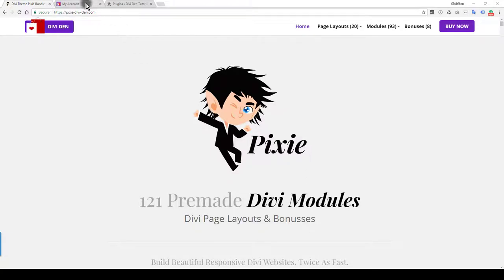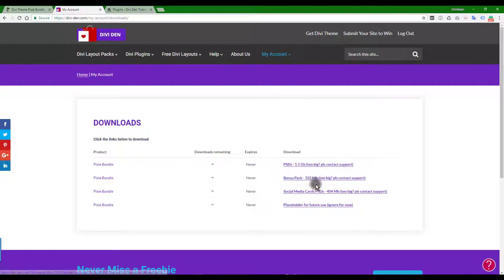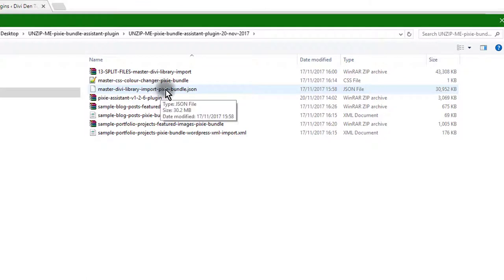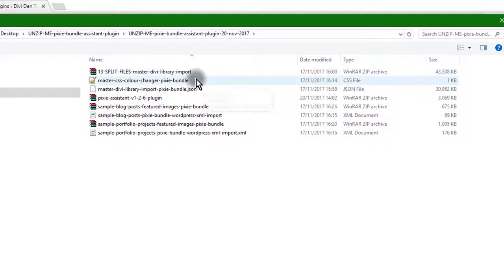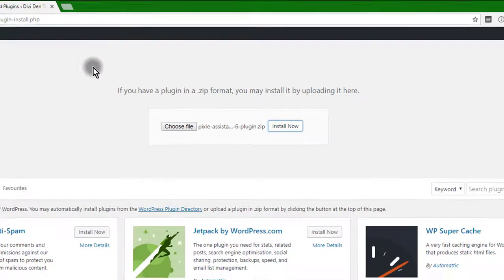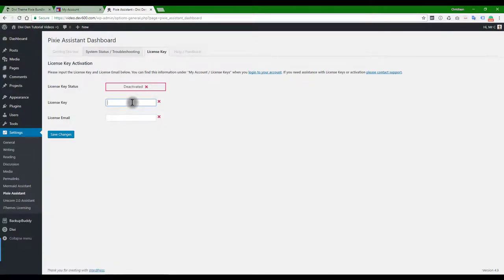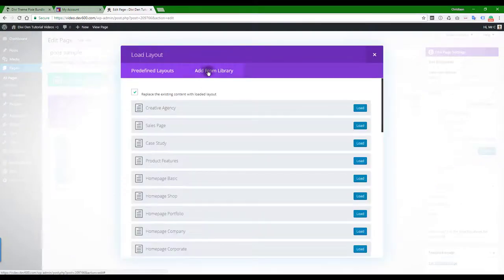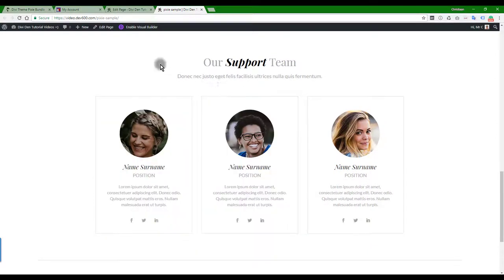How to Install The Pixie Assistant Plugin from the Pixie Bundle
Submit your Divi Site and Win!
What is the Pixie Bundle?
The Pixie Bundle contains:
Full web design UI Kit
The Pixie Assistant Plugin
Divi Page Layout Packs
Fully Editable PSDs
Json Files
Bonus pack of Business Tools

The Pixie Bundle is Divi Den’s most ambitious project to date. The question we asked ourselves was: ‘What would a web designer find really useful’. What would make a web designer’s life easier and how can Divi Den help a designer work more efficiently and be more profitable.

We looked at what a client might ask a web designer to deliver on. Divi Den’s creative director reflected on her 20 years experience as a web and print designer and compiled a list of items a client with a brand new business might ask for from a web designer.

From logos to business cards, to powerpoint presentations, not forgetting creative briefs and design contracts as a starter the Pixie has 19 Business Tools designed and ready to use. Just drop in new copy and images where applicable and you are ready to go. Please note the content provided on such items as the Creative Brief is meant as a suggestion. You may wish to replace parts or all with your own.

For a client’s web site the Pixie Bundle has 93 Divi UI modules to mix and match into new websites. Added to this, and to truly make life easier, the Pixie Bundle has 21 fully designed and built page layouts. Every site needs content pages and after building many sites one tends to run out of fresh ideas on how to present a client’s business. It’s easy to use the Pixie Bundle’s page layouts. Replace the words and images and you are ready to go. Couldn’t be easier and such a huge help to speed up a web designers work.

As a further bonus, the Pixie Bundle comes with 120 social media graphics in the correct sizes for Facebook, Twitter, Instagram and Pinterest. And last but definitely not least, 110 icons in psd/svg/png to use wherever you need them.

All Divi UI Modules and Layouts are contained in the Pixie Assistant Plugin. It’s so easy to install and use. As always there are a bunch of videos to help you get the most out of your Divi Den product.

The full Pixie Bundle Product List:

Divi Layout Packs (UI Kits)
93 modules which are:

3 Blog Modules
12 Blurb Modules
3 Call to Action Modules
3 Contact Forms Modules
26 Content Modules
3 eMail Optin Modules
6 Footer Modules
10 Header Modules
5 Number Counter Modules
7 Person Modules
3 Pricing Tables Modules
1 Value Tabs
9 Testimonial Modules
2 Filterable Portfolio Module

Pre-built Page Pack
20 page layouts

Bonus
19 Business Tools
5 letterheads (word)
4 business cards - psd
1 branding mockup
1 powerpoint
1 creative logo and website brief
1 proposal template - word
1 sitemap - word
1 invoice - word
1 web design contract - word
1 quote template - xl
2 pre-development web checklists - word

Social Media Sharing Templates
30 Facebook templates - psd
30 Instragram - psd
30 Pinterest - psd
30 Twitter - psd

Icons
110 icons - psd/svg/png

Use any of the Pixie’s units for any project you might work on. The content is purely there to show you what can be done. Using your own content will make any website you build with the Pixie Bundle look totally different.

If you are a Newbie at web design we would recommend you use our products as is just changing the content to suit your clients’ websites. Do not try and cut and paste different elements together.

If you are experienced? Go mad!

Customising The Units of the Divi Blog Module Layout Pack
Divi Den’s Layout Packs are fully customisable. You are able to change the copy. Use a favourite font to fit in with your design, change the colours and of course any icons we have used and replace the images. Stamp your own design style on any of the Divi UI Kits or Page Layouts in the Pixie Bundle. In fact, you can customise all of the modules in the Divi Den Bundles.

All Divi Den’s UI Kits and Layouts are Responsive.

The Divi Den is for Web Designers and Developers who use the Divi Theme to create amazing websites. The shop offers a range of well designed Divi UI Kits and Layouts, an Animated Icons Plugin, Divi Modules and Divi Elements combined into a range of page layouts and Divi Packs. Many free products as well as a few affordable premium products.